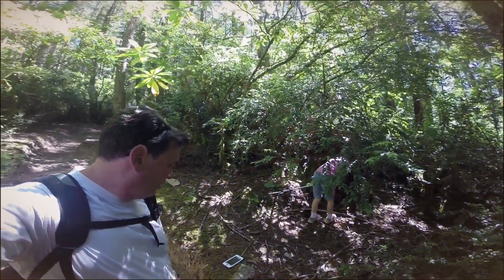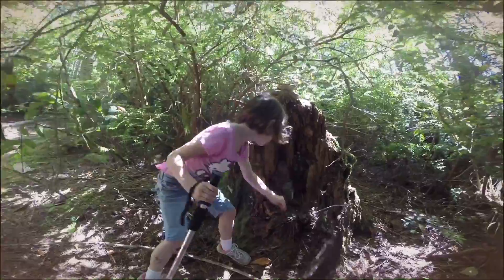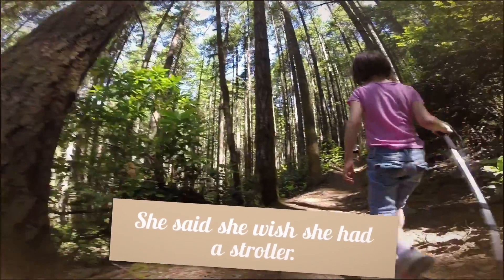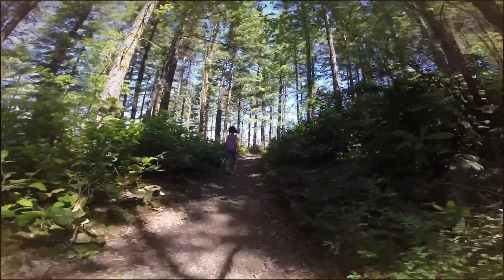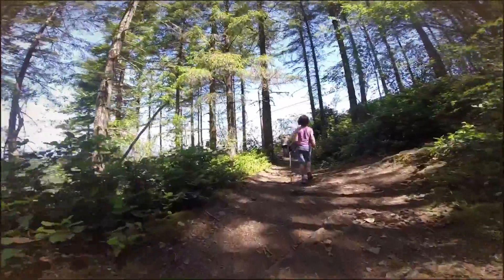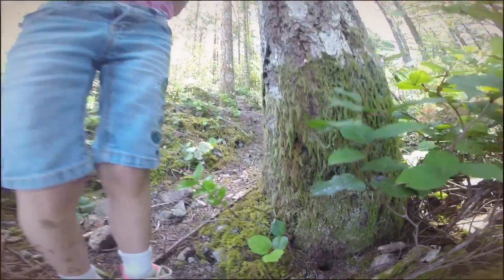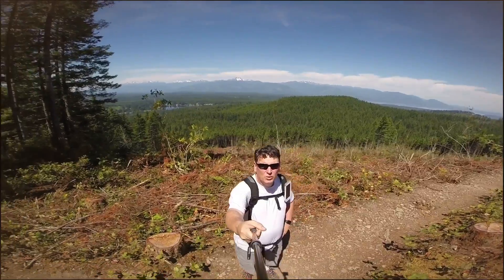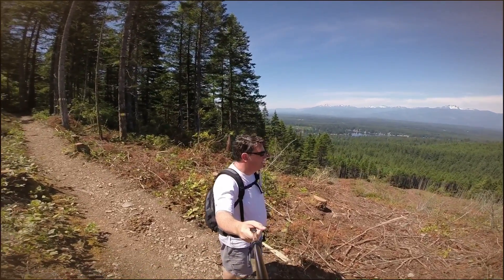Green Mountain Hike Pt 2/3